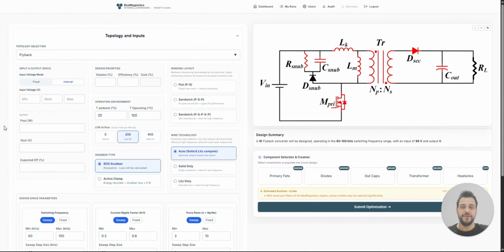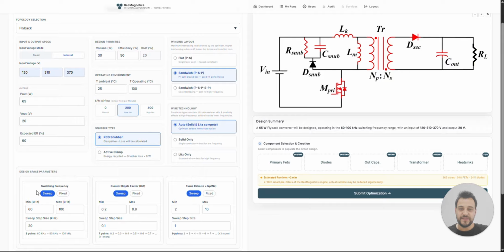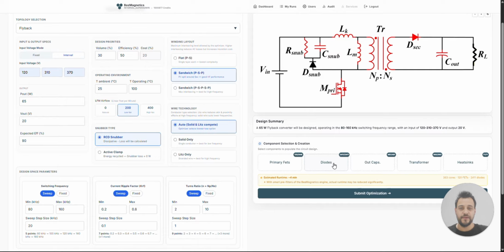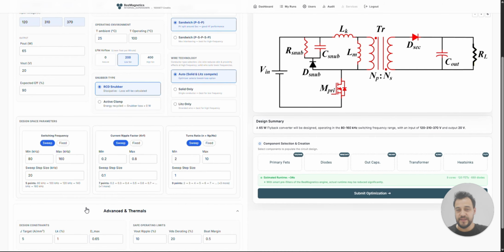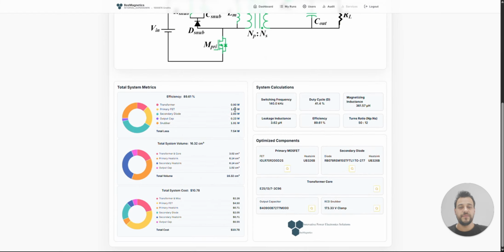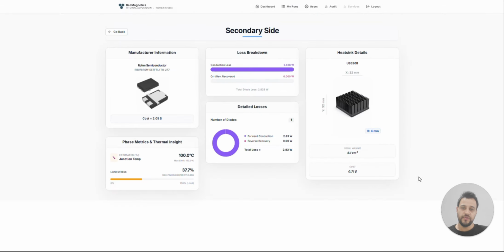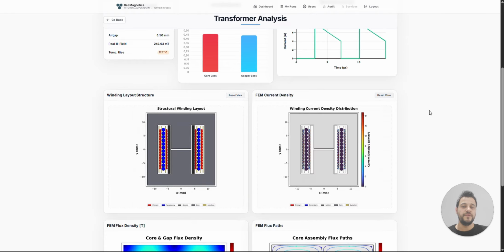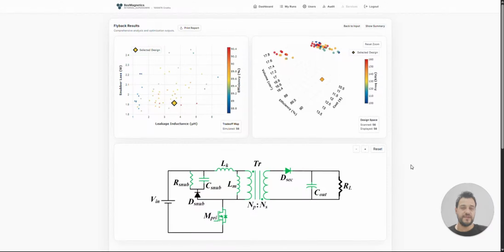Flyback Converter Design | System-Level Design Demo | BeeMagnetics Engine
What does it take to design a Flyback converter?

In this demo, our Head of R&D showcases a Flyback Converter design example using the BeeMagnetics Engine.

Starting from system requirements, the engine guides the design process through a unified engineering workflow, including:

• System-level optimization
• Component selection
• Magnetic design
• FEM-based magnetic analysis
• Performance evaluation

See how system requirements are transformed into an optimized converter design while evaluating key design trade-offs within a single engineering environment.